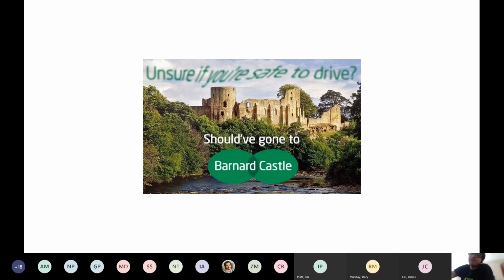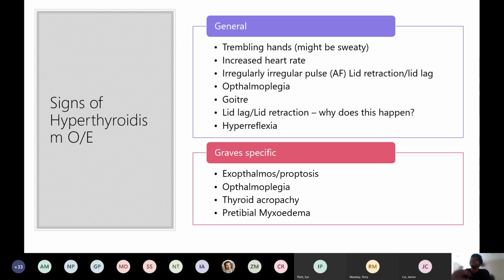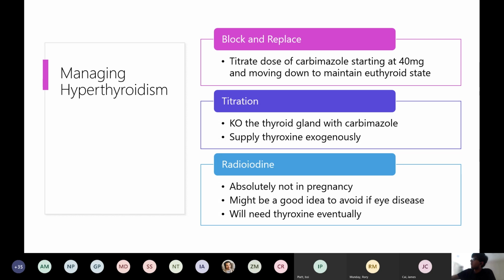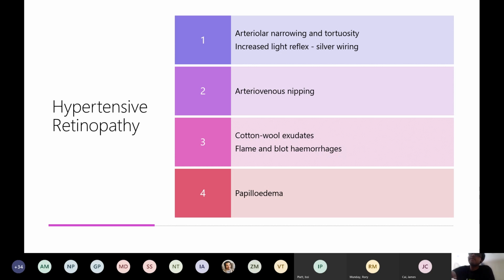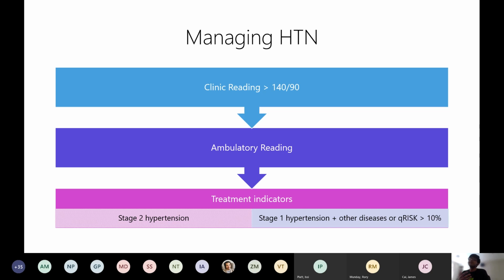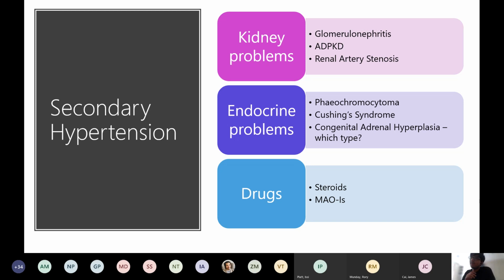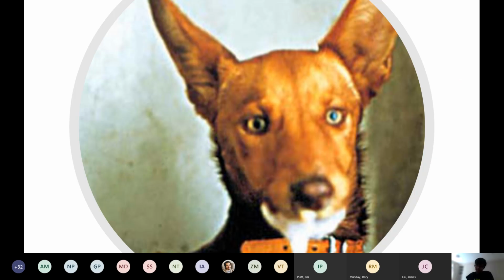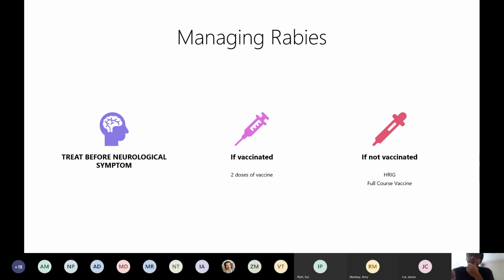Thyroid Disease, Hypertension, CAH and Rabies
Cases covering Thyroid Disease, Hypertension, CAH and Rabies and their management.